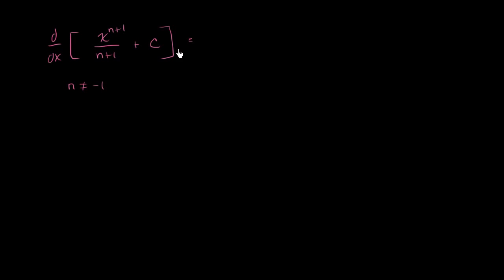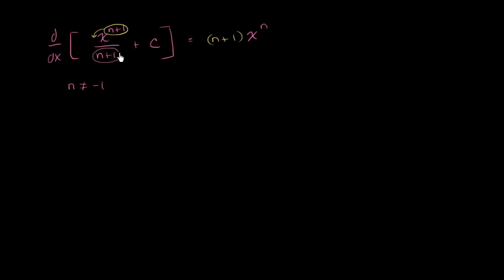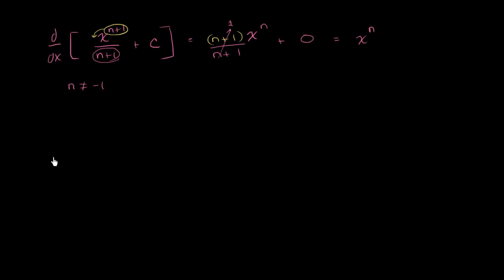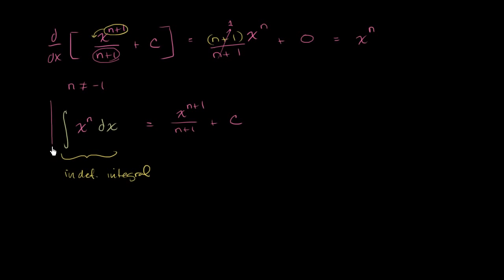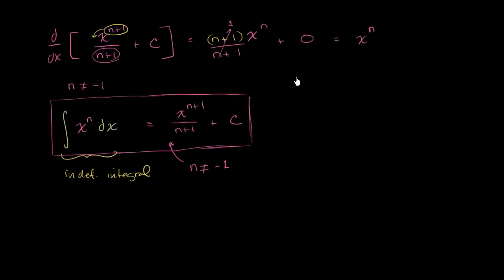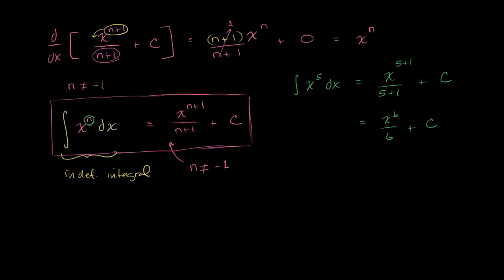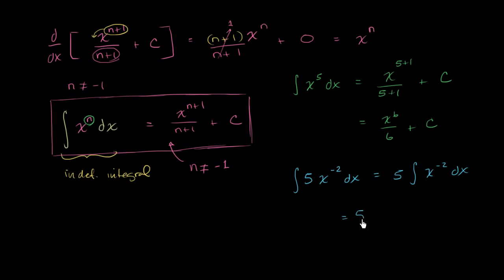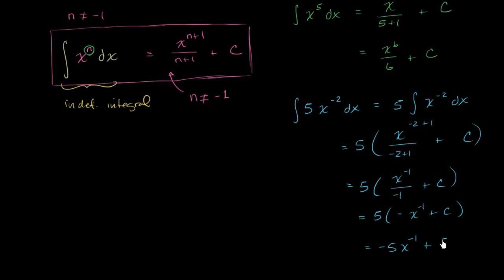Indefinite integrals of x raised to a power